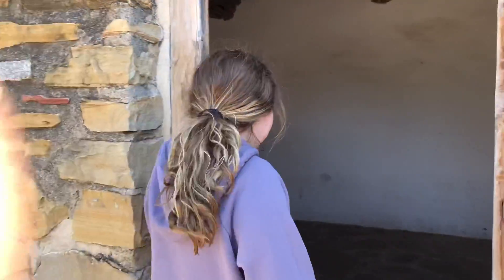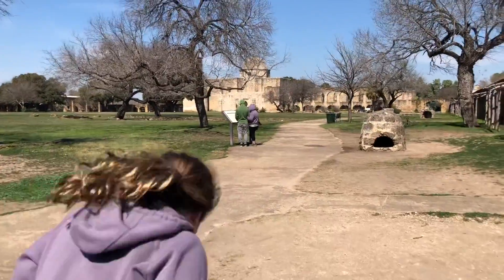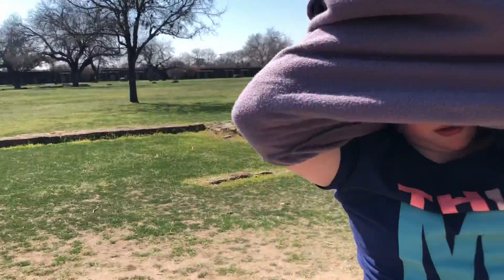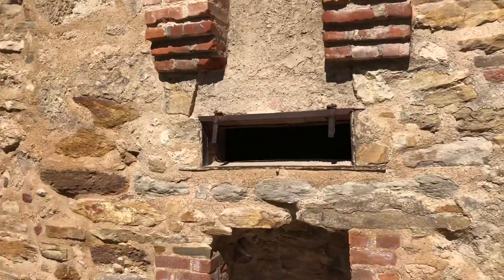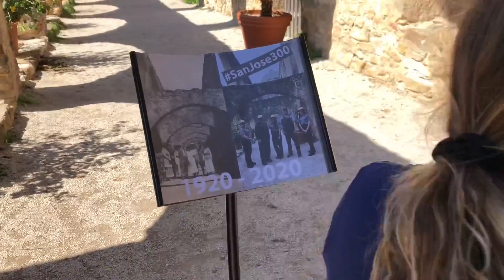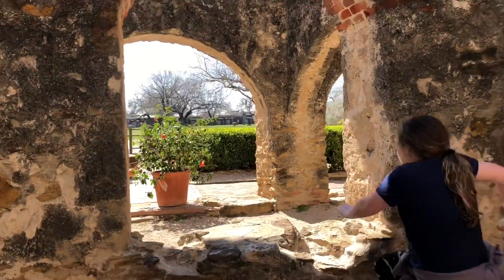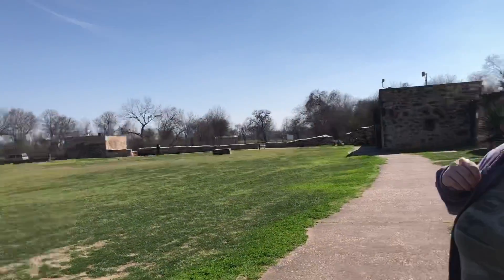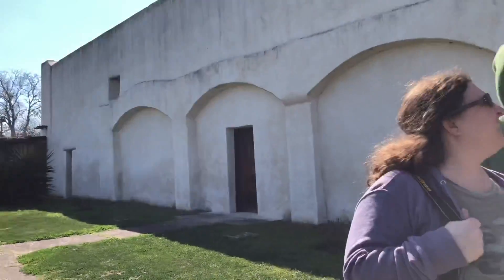San Antonio Mission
San Antonio Missions